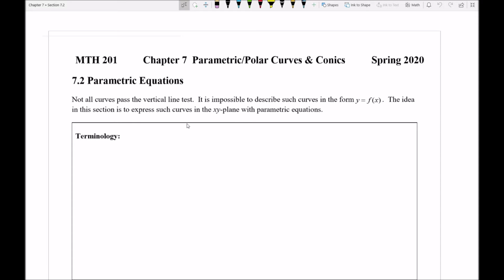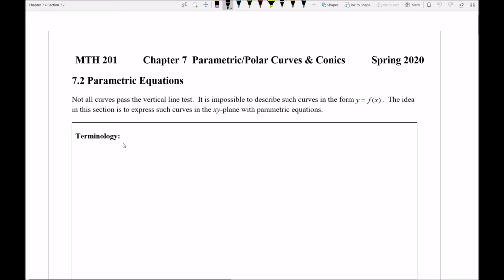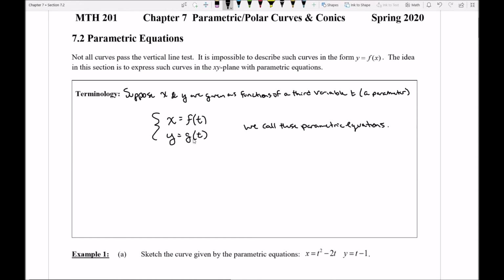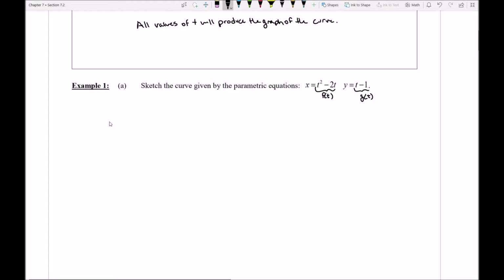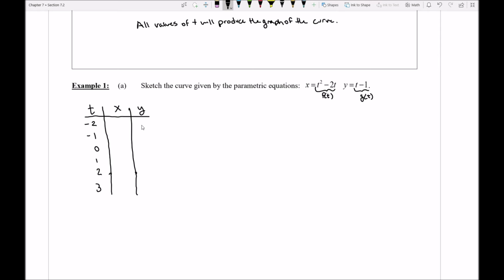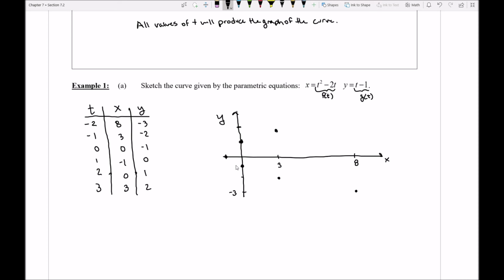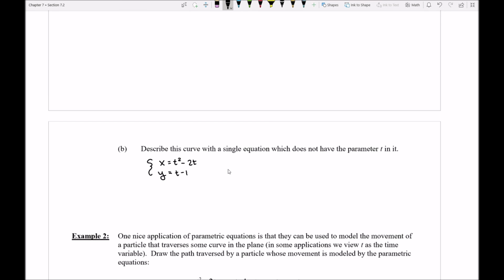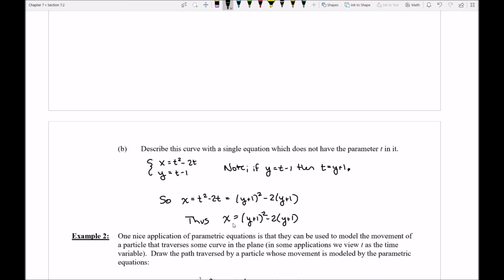5.1 Intro & Ex1